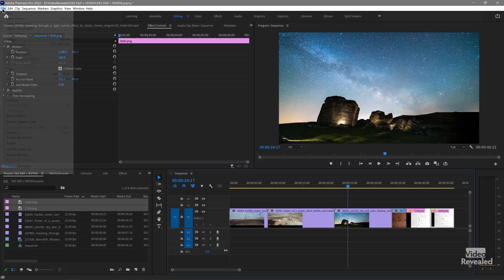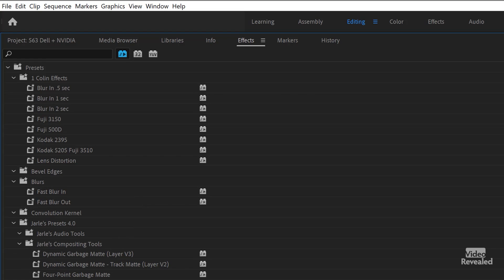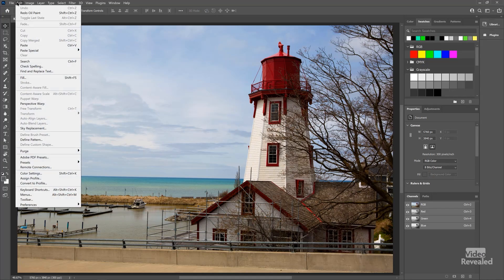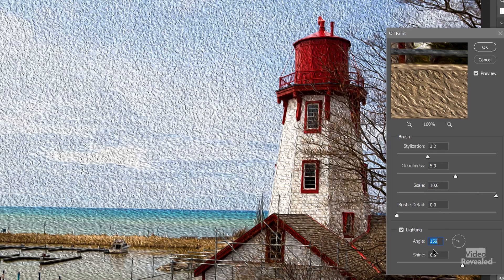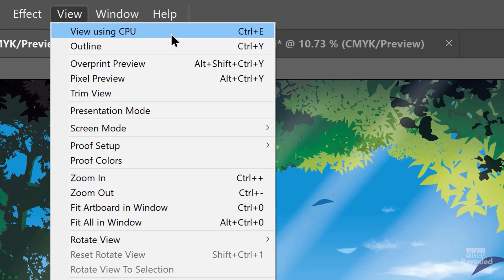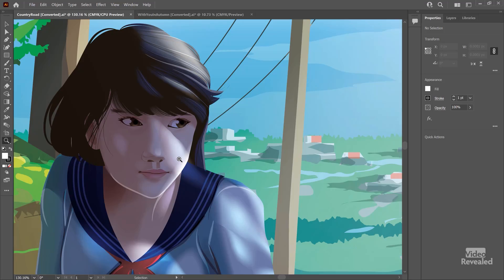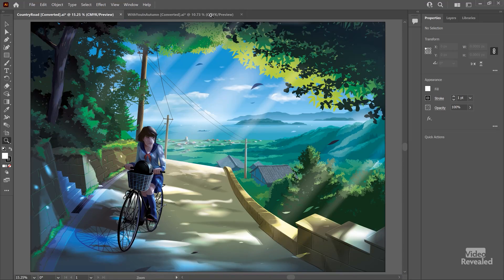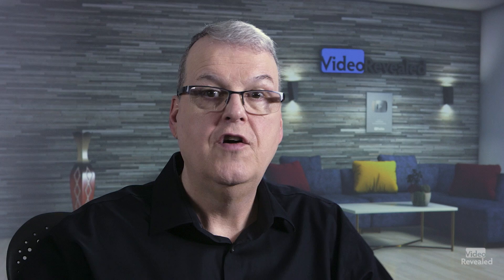My Video Editing Workstation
This tutorial takes you on a tour of what Colin uses to edit and create the VideoRevealed show. It includes an inside look at the hardware and specific programs and effects that are GPU accelerated.

These are the current updated Dell Precision Workstations
Check out the customizations!
New Precision 3650 Tower Workstation

QUESTIONS?

THANKS!